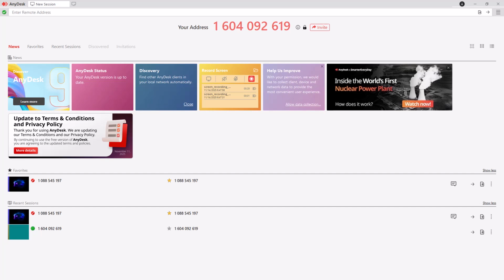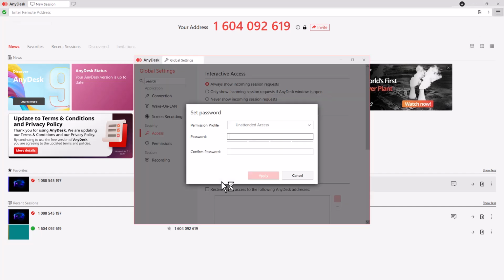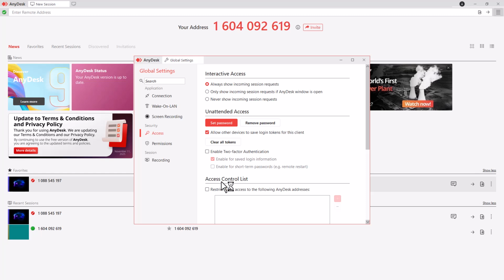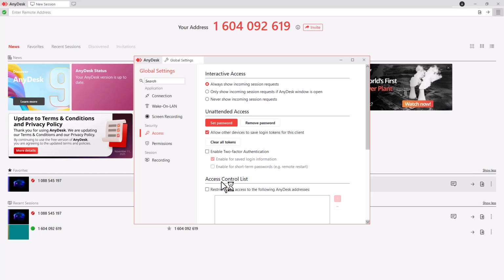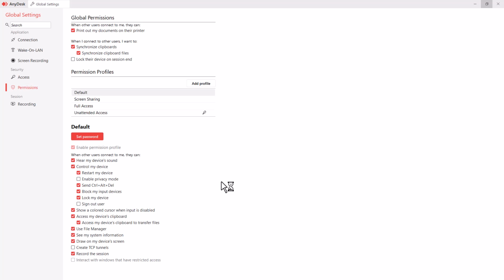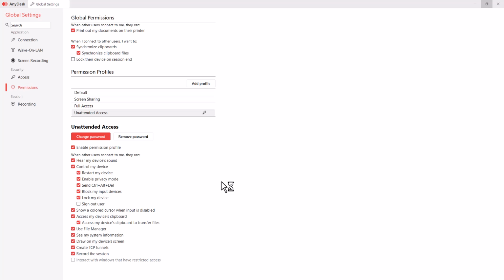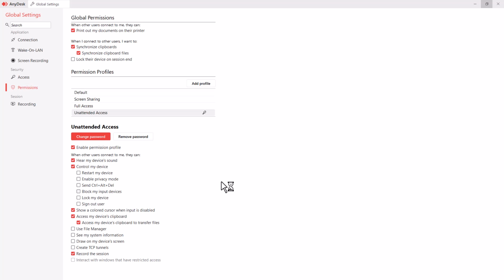AnyDesk - Lesson 22 - Managing Unattended Access Permissions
In this tutorial, we’ll explore Managing Unattended Access Permissions in AnyDesk, one of the most popular remote desktop applications for accessing and controlling computers from anywhere in the world.